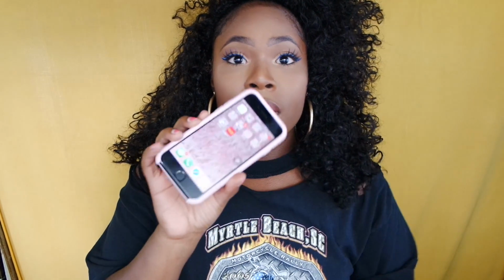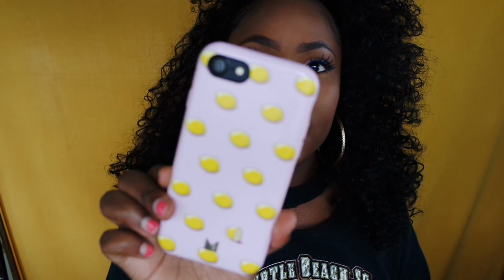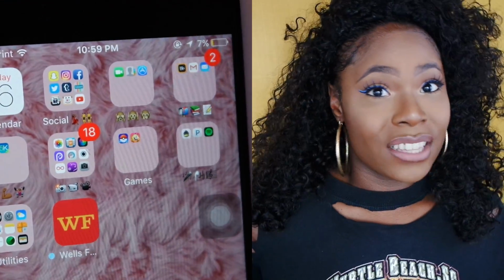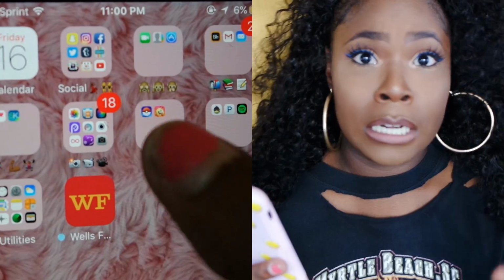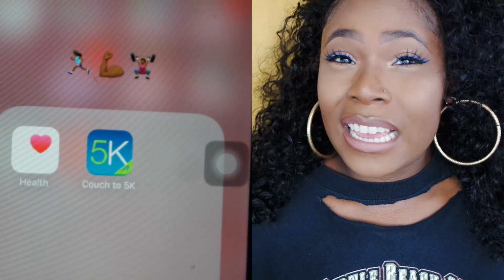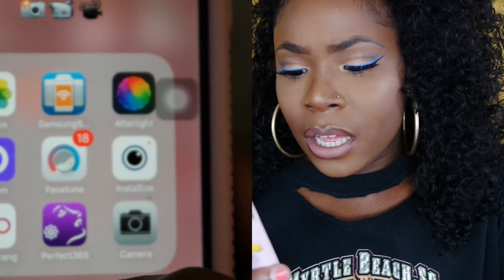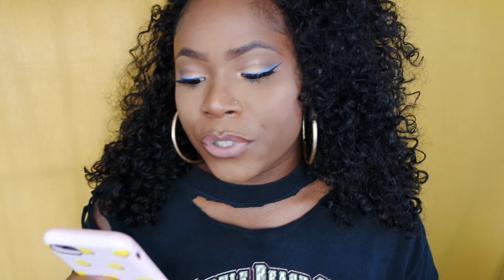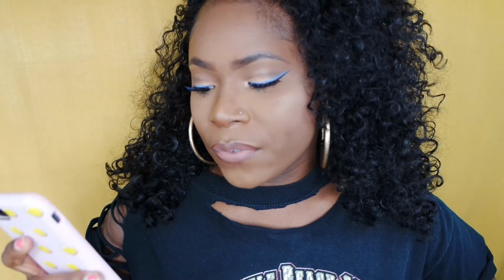WHAT'S ON MY iPHONE 7!! + Review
Hope you guys enjoyed!! I have the Matte Black Iphone 7 and I LOVEEEE IT!